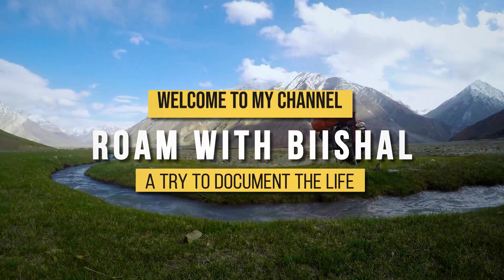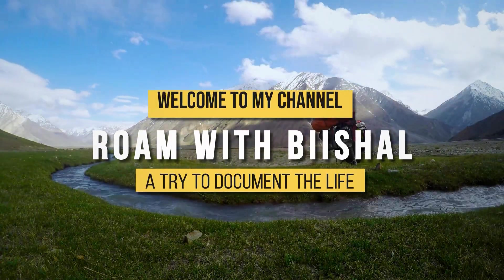The Sky view of Dubai | Oman to Dubai Flight Trip | Dubai trip part 4 | vlog#27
The Sky view of Dubai | Oman to Dubai Flight Trip | Dubai trip part 4 | vlog#272

Hi everyone in this vlog we will be starting the most awaited Dubai Trip Vlog series. This is my first international Trip. In this Video we are traveling from Oman to Dubai. Do comment your thoughts.

Hi everyone, this is a channel that I have created to document my life. I have been trying to vlog with my mobile camera. Now as I got this as my companion, I hope I will be able to create amazing shots and videos with this.

I know this is not that great quality content as per youtube algorithm, but I am still keeping this in the channel as the first video because I want to stay grounded as much as possible. I want to keep this closest to my heart as the day when things changed.

Need your love and support. Thank you.

 Best buy links for the Gears
SD Card
Card reader
360 stick